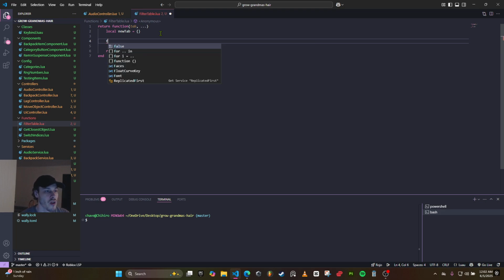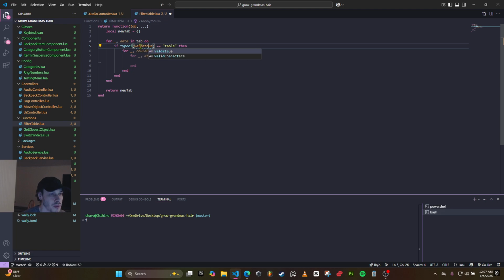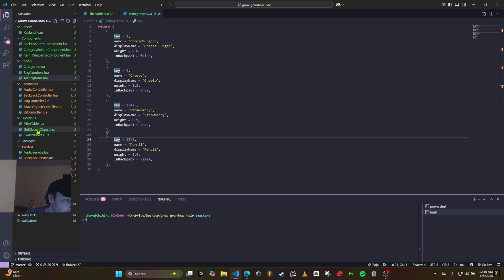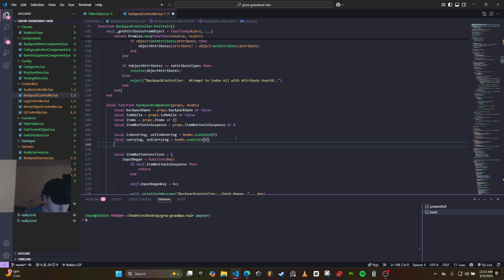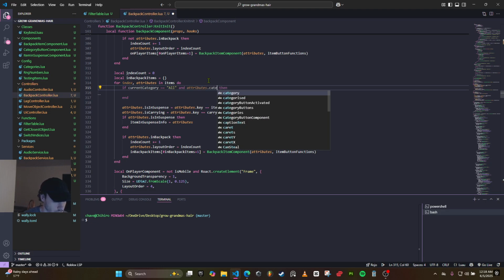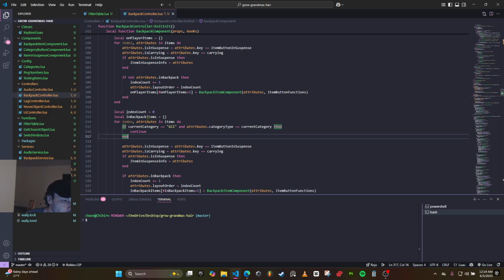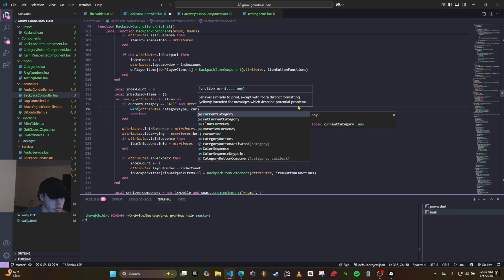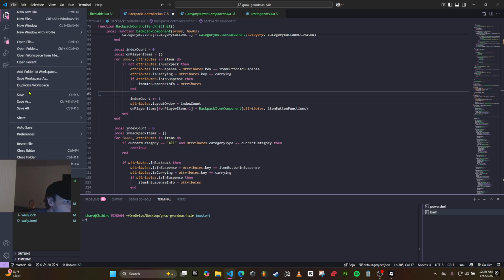coding tired ash, but that's okay